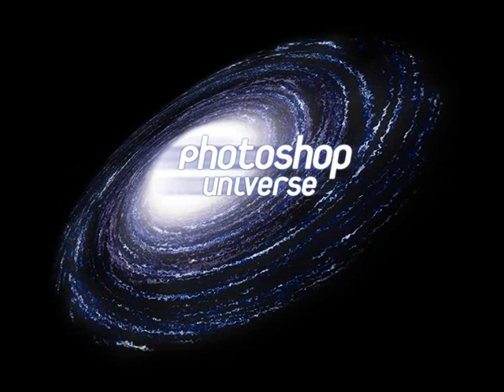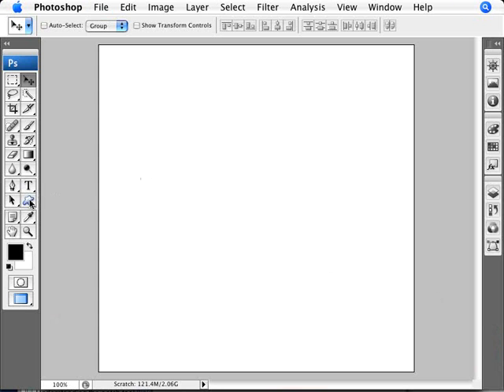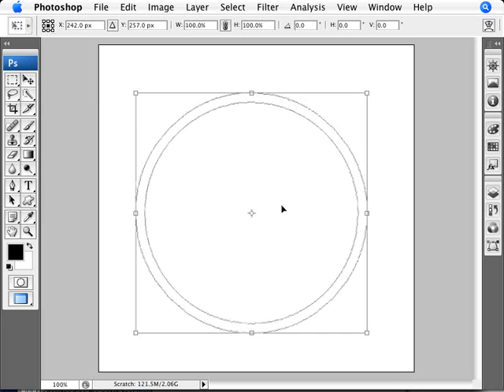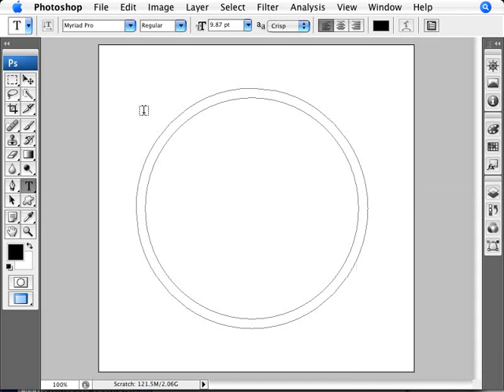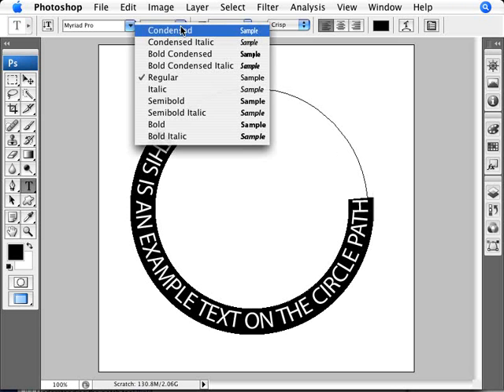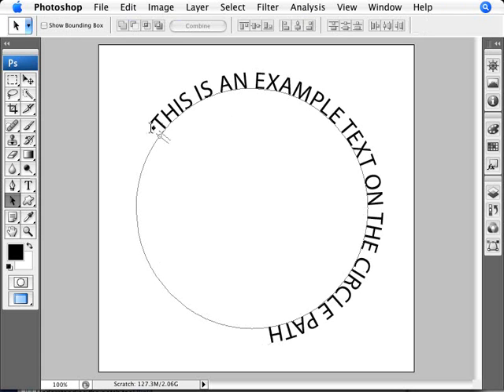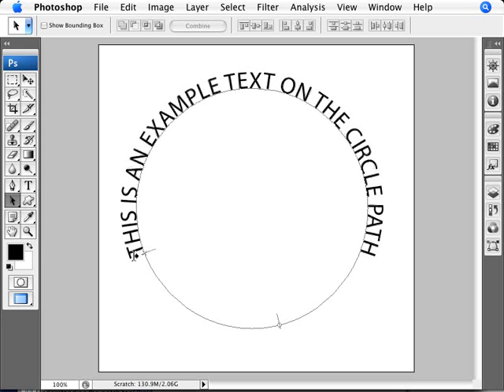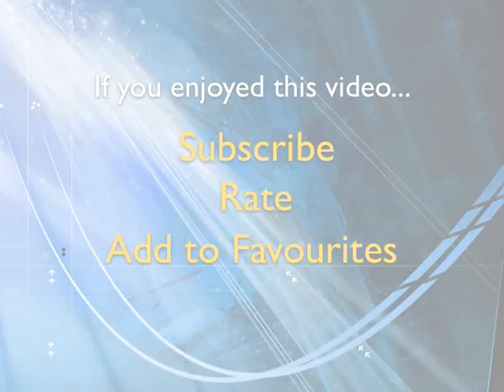Learn Photoshop - How to Add Text to a Line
Learn how to add text on a path and adjust the start and end points for the desired effect. Here we cover the use of the custom shape and type tools.